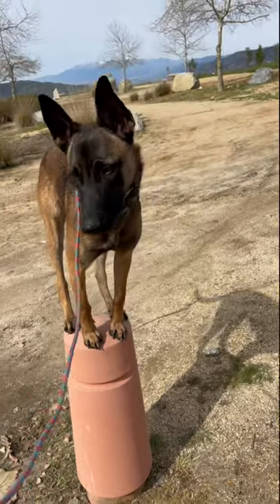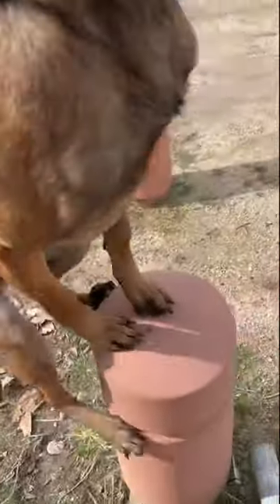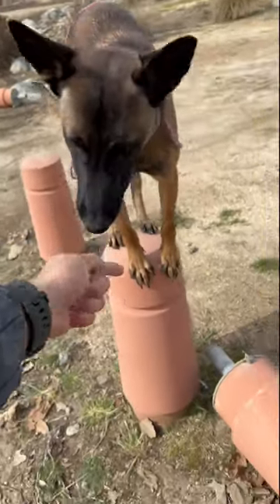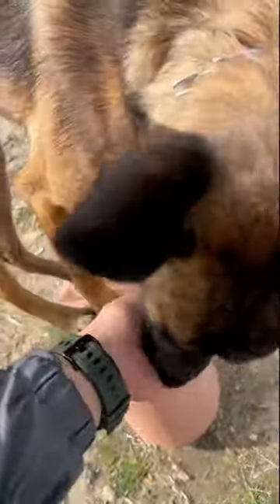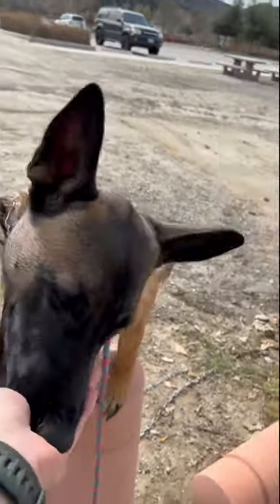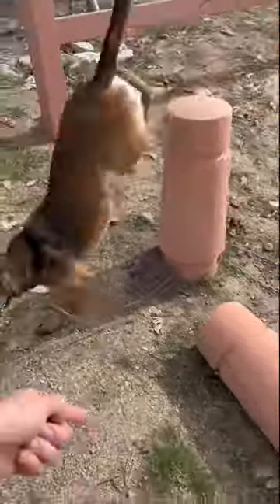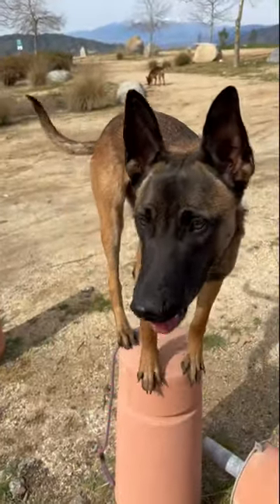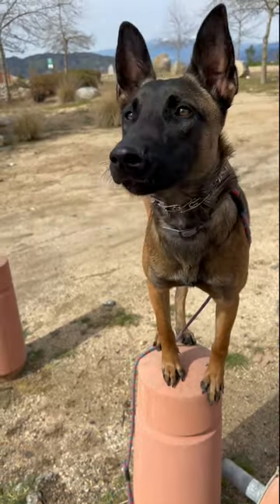How to Boost Your Dog's Confidence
One way to help boost your dogs confidence is by having them balance and train on new objects! This video will give you the tools to help your pup become more confident and brave. With the tips provided in this video, your pup will soon be showing off their newfound courage and self-assurance.